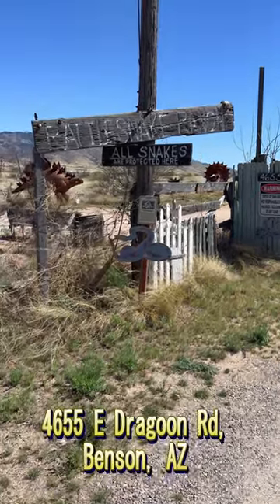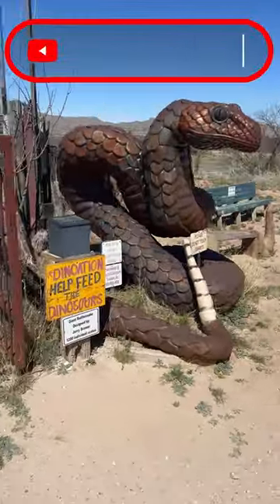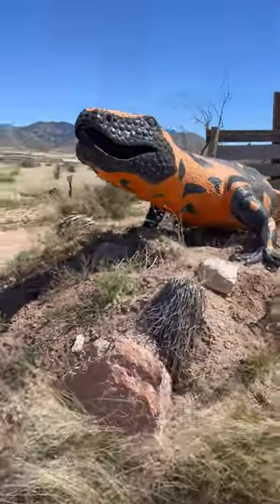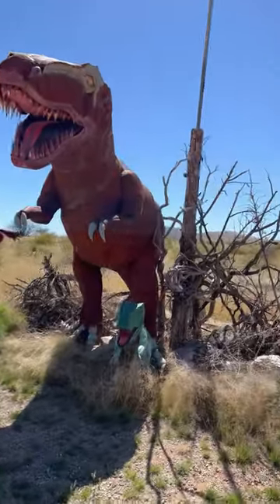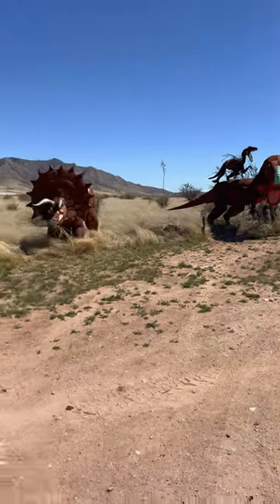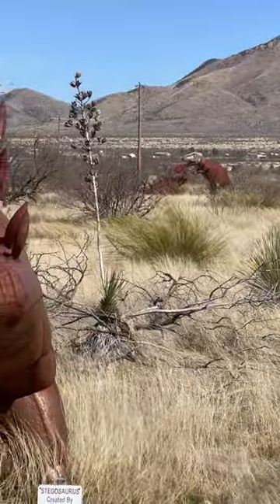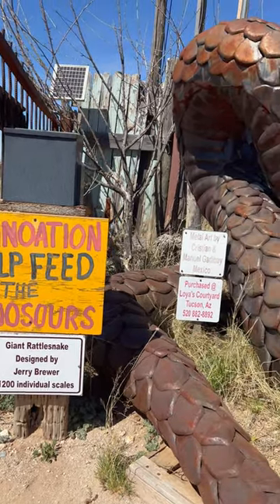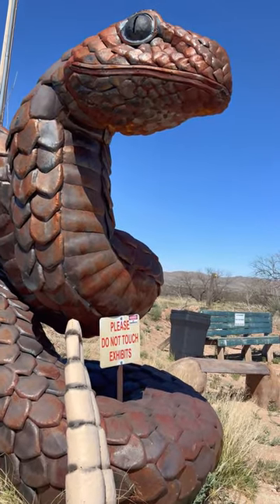Arizona's Rattlesnake Ranch!! 🐍🌵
Check out this awesome place that @GoWildHistory and I stumbled across in Southeast Arizona. It's located just outside the Dragoon Mountains, a few miles south of Interstate 10. If you are ever in the area, you gotta stop and check this place out! 🌵🏔️🐍